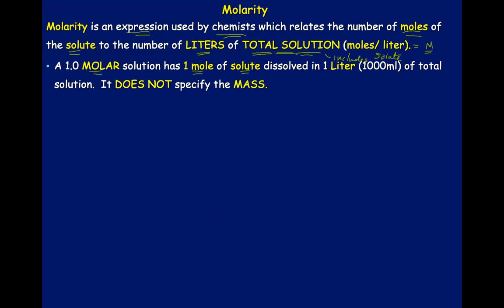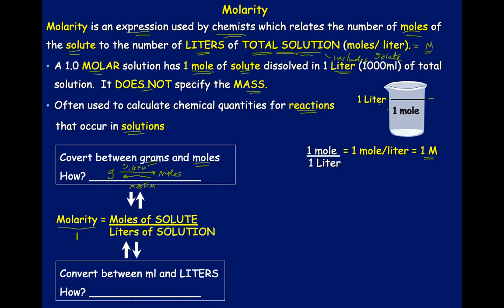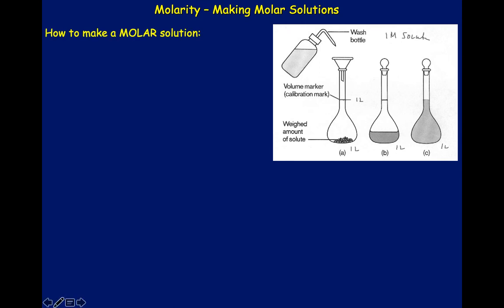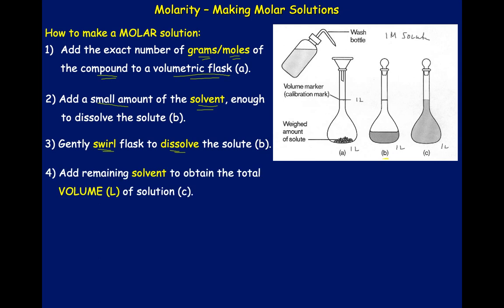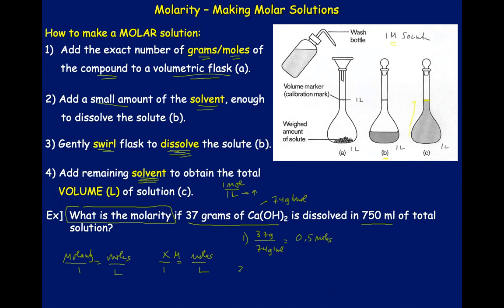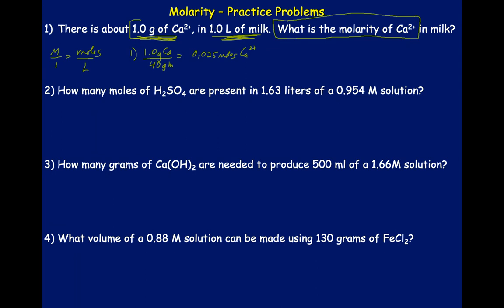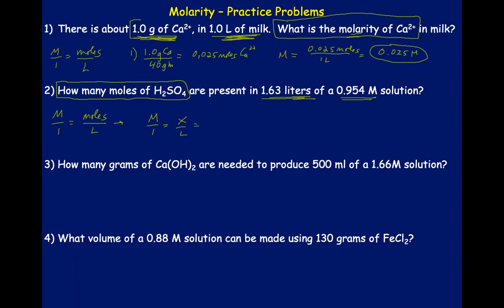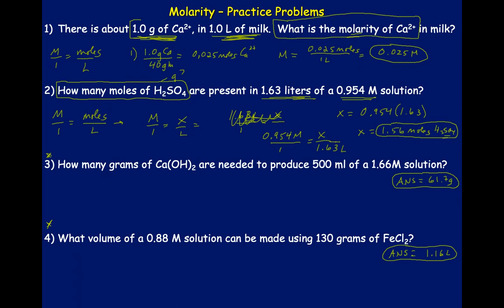Untitled: Mar 1, 2021 10:45 AM